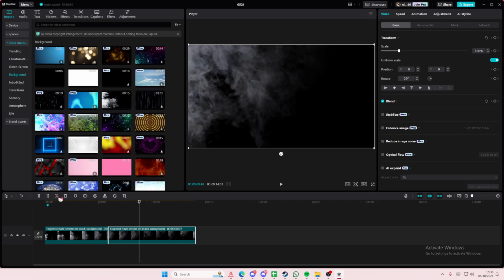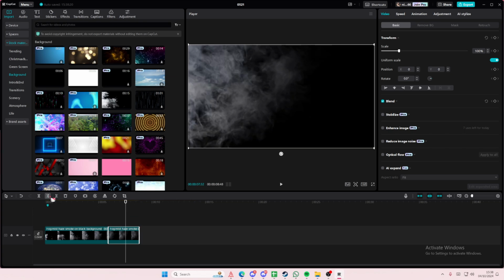💲 MASTERY: How to Cut a Video in CapCut. Split Clips EASILY! (Beginner Friendly) | 2024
This tutorial will show you how you can cut a video in CapCut PC.